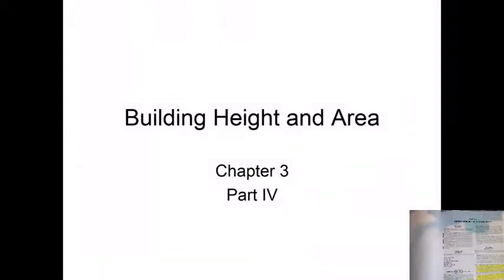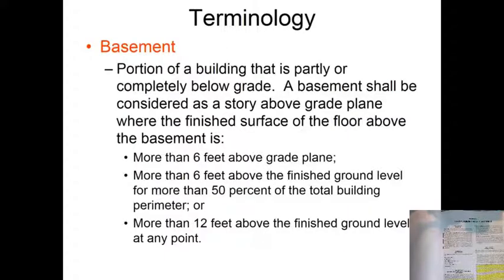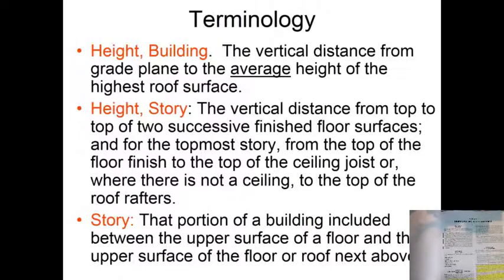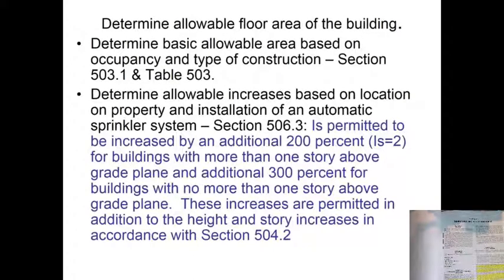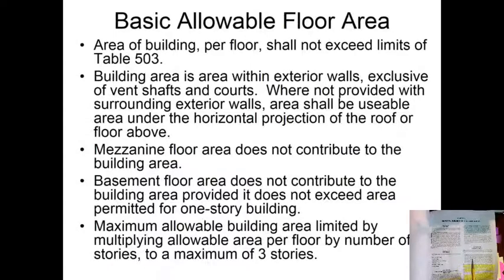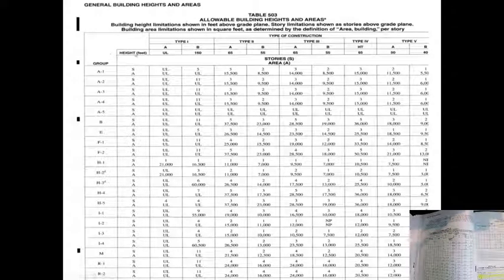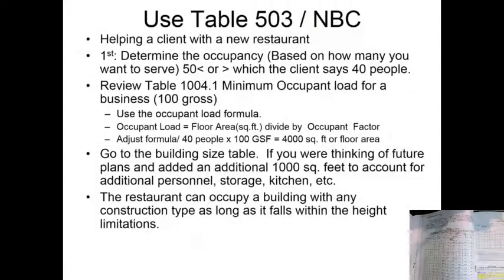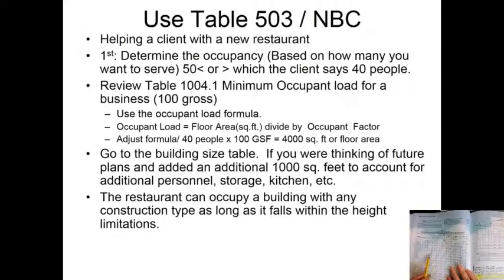Building Height and Area Part IV